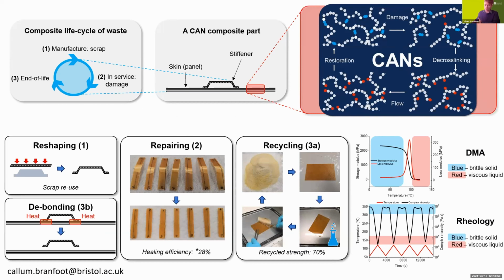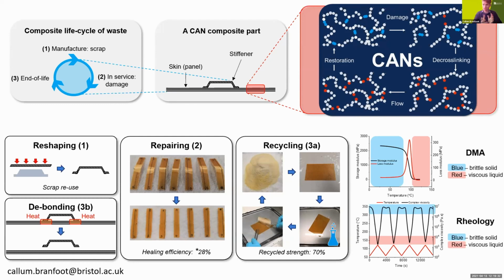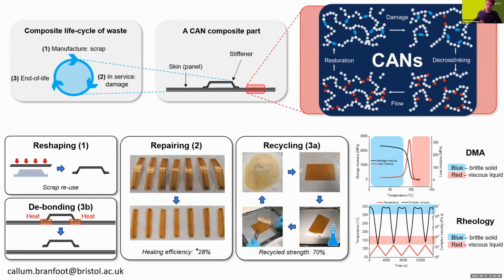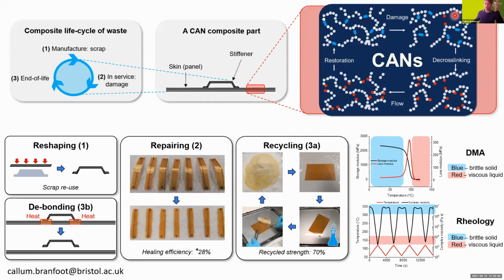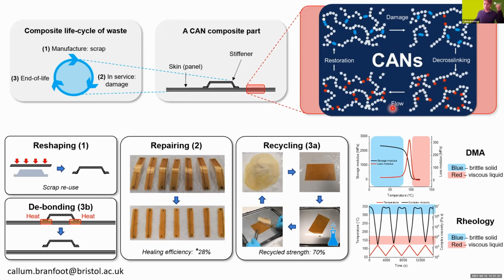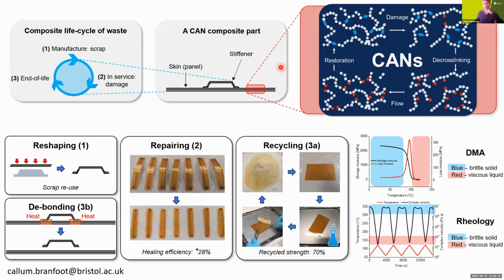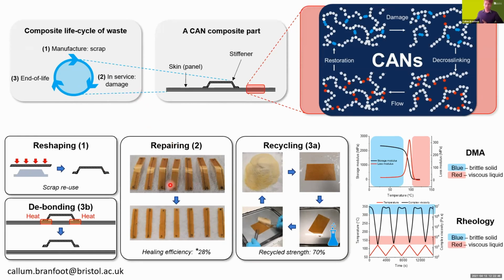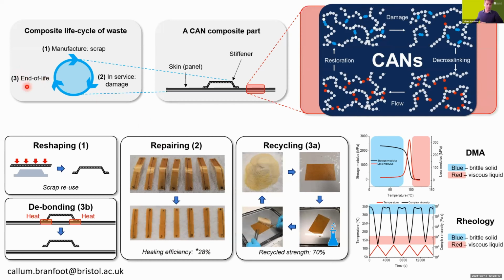CANs: from dynamic chemistry to sustainable composites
Presenter: Callum Branfoot
Event: Bristol Composites Institute Postgraduate Research and Training Showcase (13th April 2021).